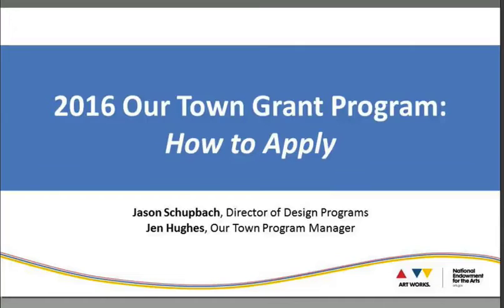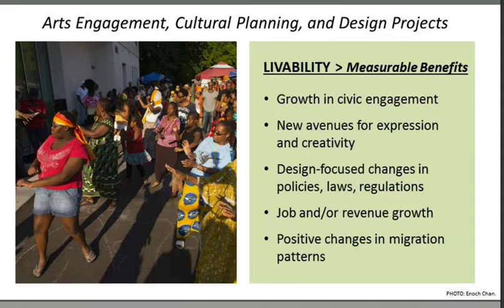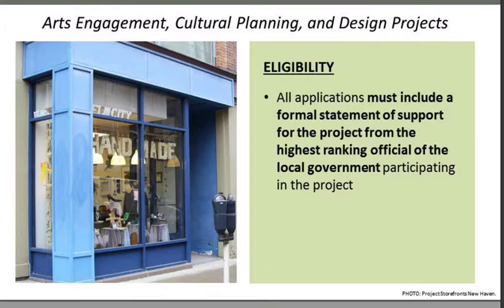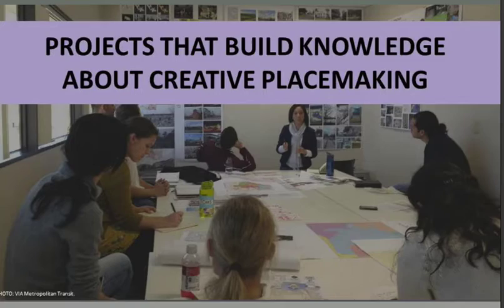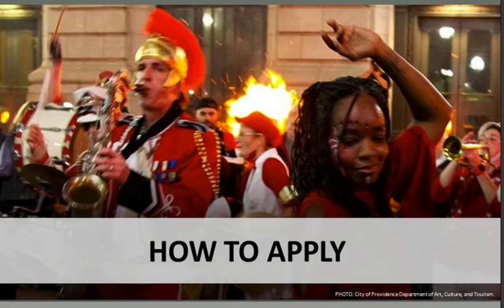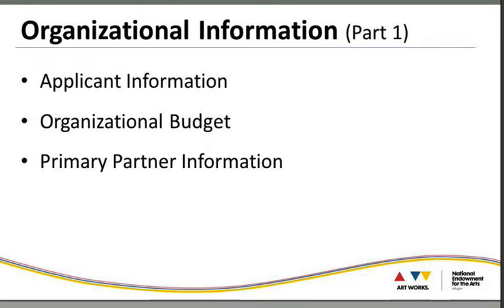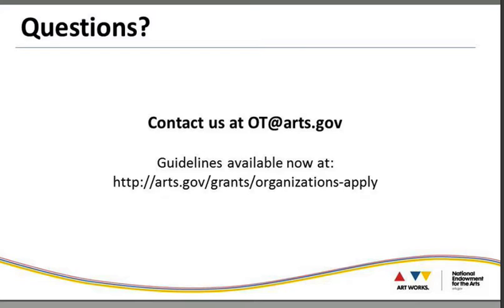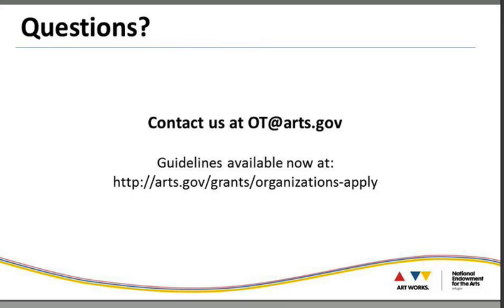Our Town: How to Apply Webinar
NEA Staff gave a 30-minute presentation on the 2016 Our Town grant guidelines, how to apply, and an overview of the review process. The presentation was followed by a 30-minute Q&A session. The webinar included information on the guidelines for the Arts Engagement, Cultural Planning, and Design Projects as well as the Projects that Build Knowledge about Creative Placemaking.